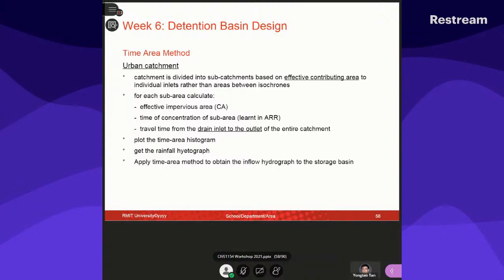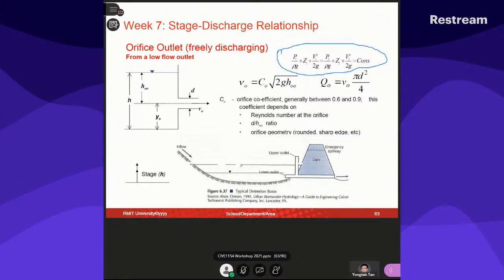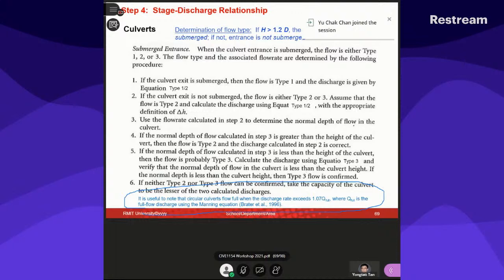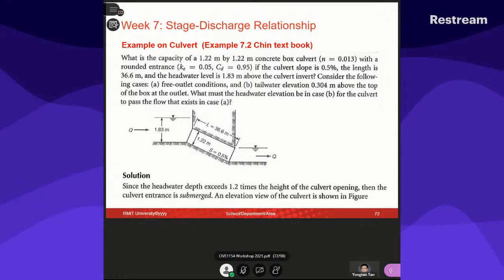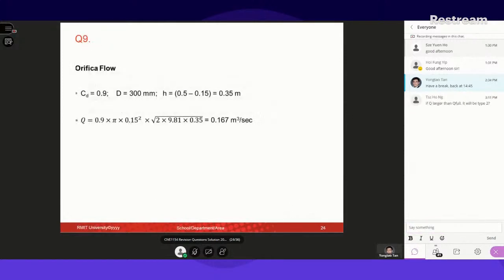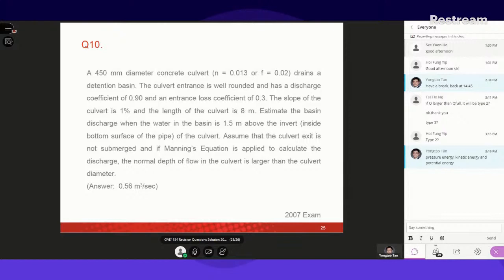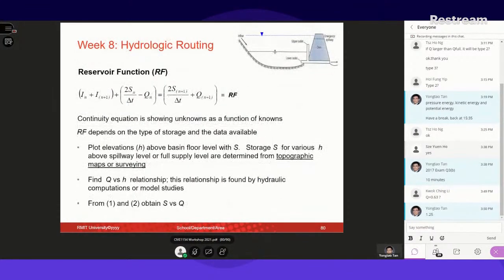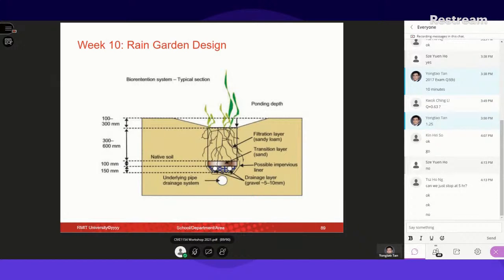Multistreaming with Restream.io